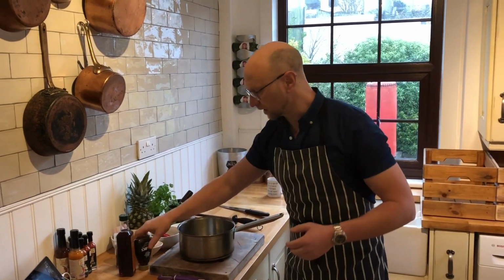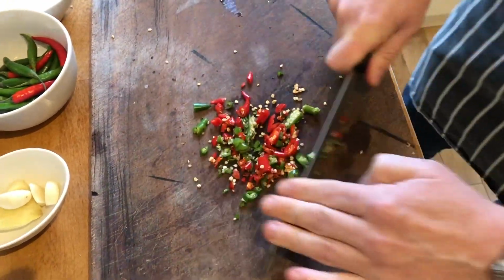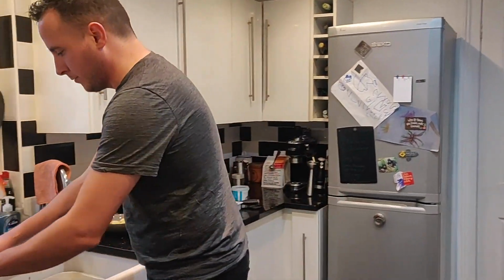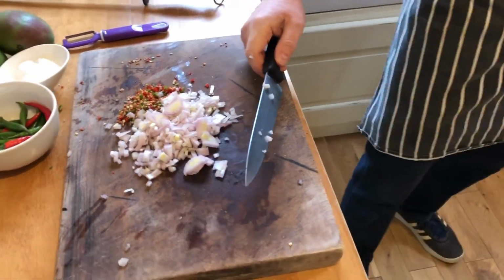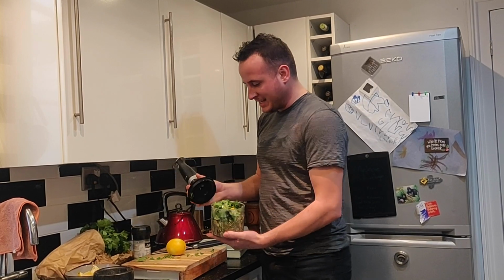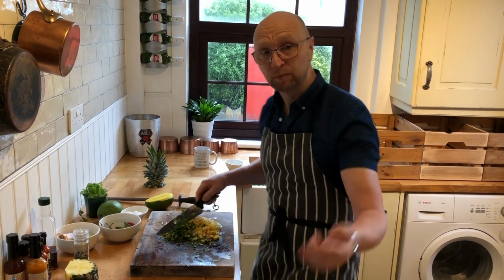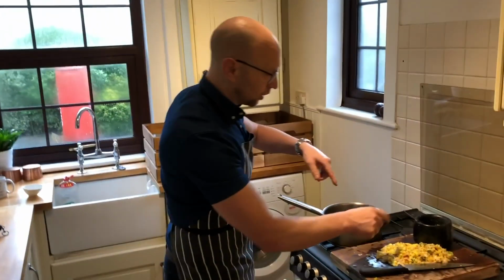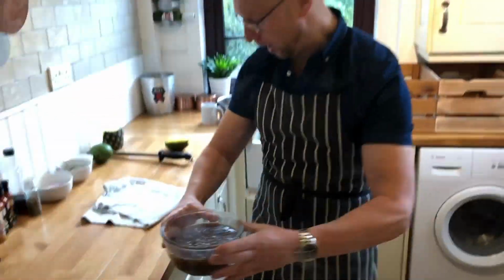Chilli Challenge - Part 1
What happens when 'Lunch with Larry' meets the 'Maths Centre for Excellence'? Something truly special, that's what.
This special cookery demonstration will provide you with two recipes that will really spice up your dinner, perhaps even your life.